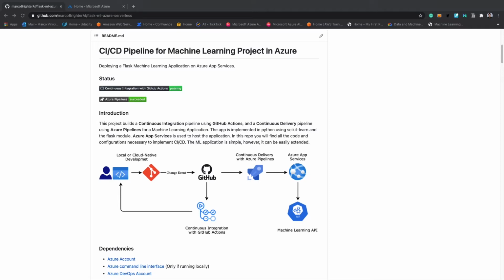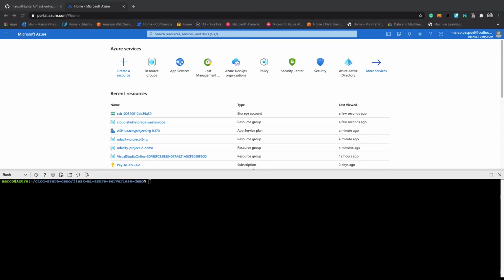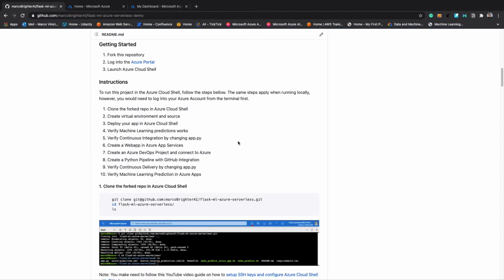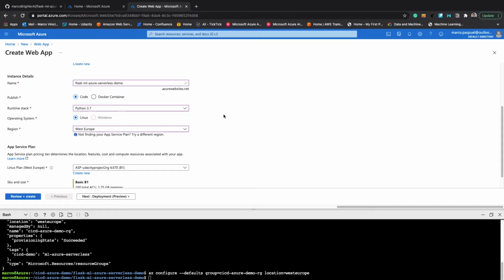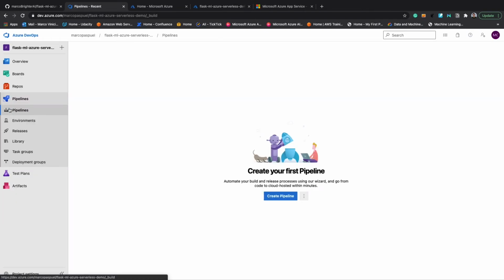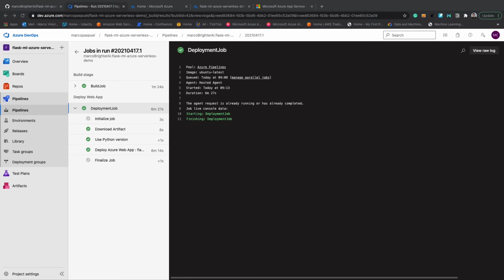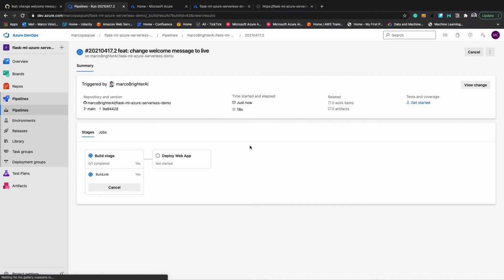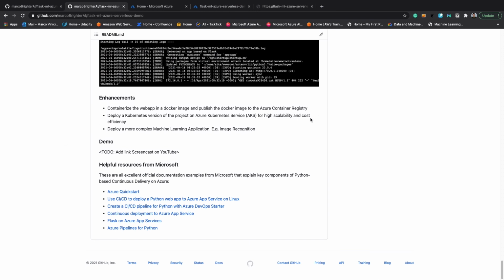CI/CD Pipeline for Machine Learning Project in Azure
In this video, I will go through the process of building a Continuous Integration pipeline using GitHub Actions, and a Continuous Delivery pipeline using Azure Pipelines for a Machine Learning Application. The ML application is simple, however, it can be easily extended.

GETTING STARTED
1. Create an Azure Account
2. Install Azure command-line interface (Only if running locally)
3. Create an Azure DevOps Account
4. Fork this repository

TIMELINE
00:00 - Introduction
00:45 - Clone the forked repo in Azure Cloud Shell
01:11 - Create virtual environment and source
01:29 - Deploy your app in Azure Cloud Shell
01:46 - Verify Machine Learning predictions works
02:00 - Verify Continuous Integration by changing app.py
03:06 - Create a Webapp in Azure App Services
04:14 - Create an Azure DevOps Project and connect to Azure
04:53 - Create a Python Pipeline with GitHub Integration
06:28 - Verify Continuous Delivery by changing app.py
07:45 - Verify Machine Learning Prediction in Azure Apps

HELPFUL RESOURCES FROM MICROSOFT
These are all excellent official documentation examples from Microsoft that explain key components of Python-based Continuous Delivery on Azure:

- Use CI/CD to deploy a Python web app to Azure App Service on Linux